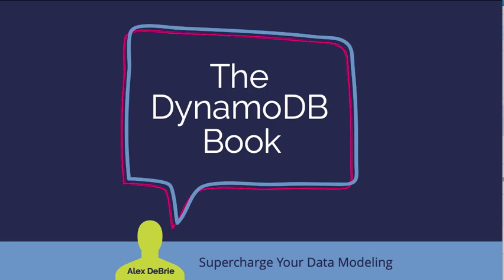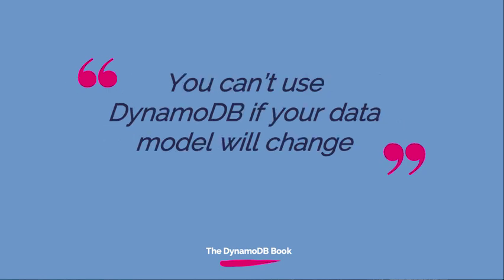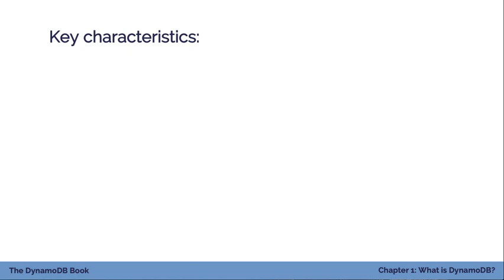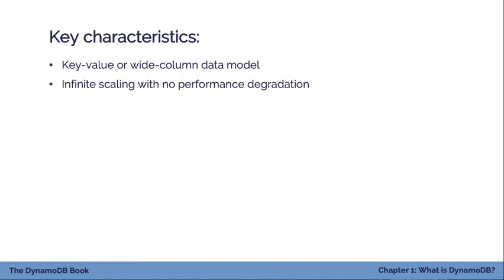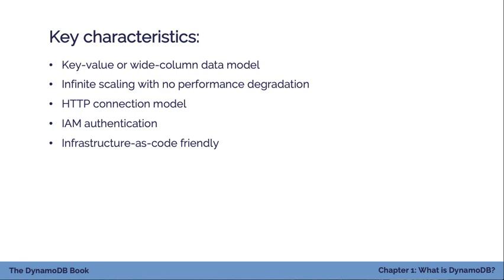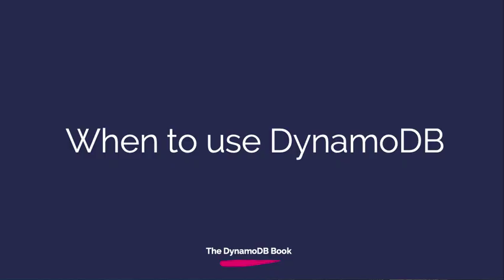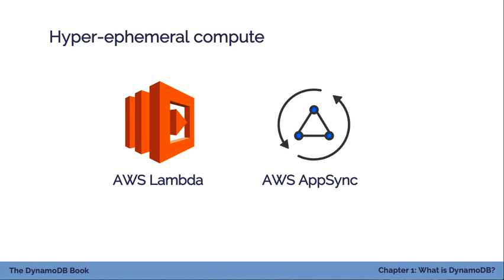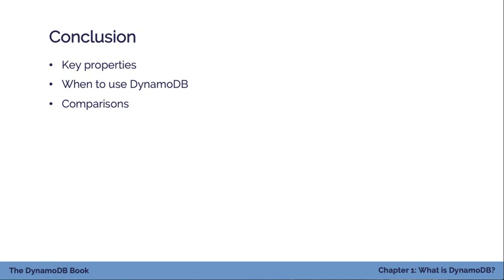What is DynamoDB? Chapter 1 of The DynamoDB Book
This is Chapter 1 of The DynamoDB Book and covers the following material:

- The Five Misconceptions of DynamoDB
- Key Characteristics of DynamoDB
- When should you use DynamoDB
- Comparisons to other databasess

If you want more material like this, check out The DynamoDB Book